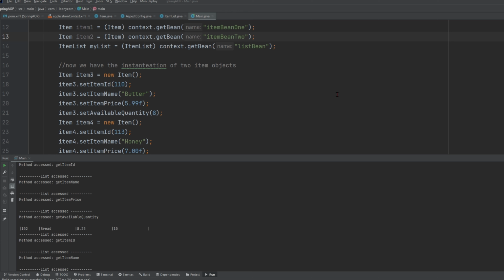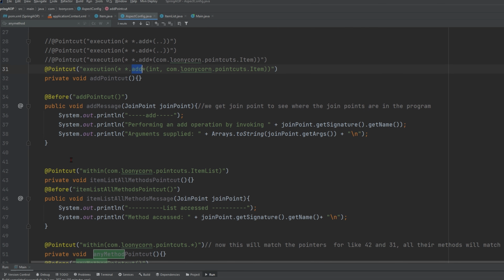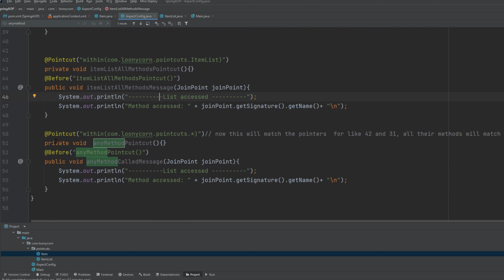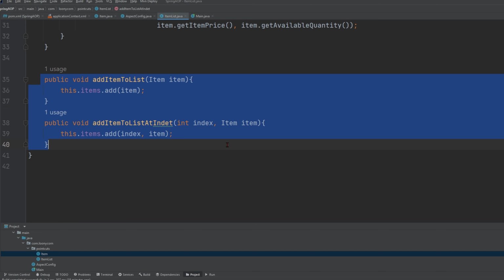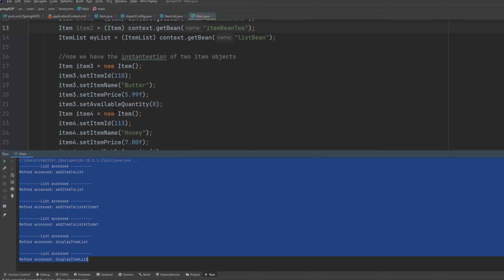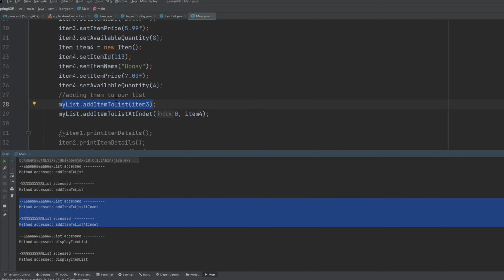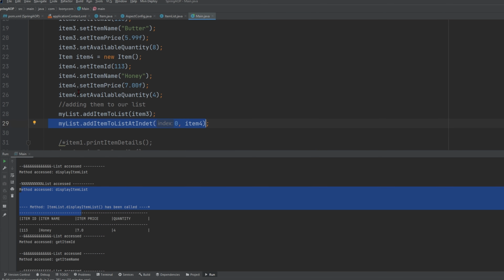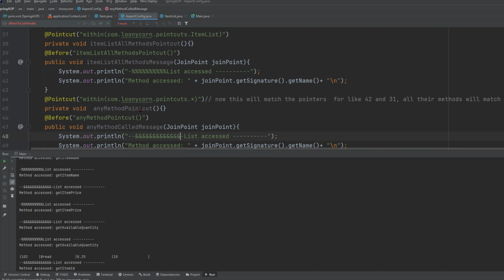Defining Pointcuts Using the within Designator - Spring (Aspect-oriented Programming) (Skillsoft)